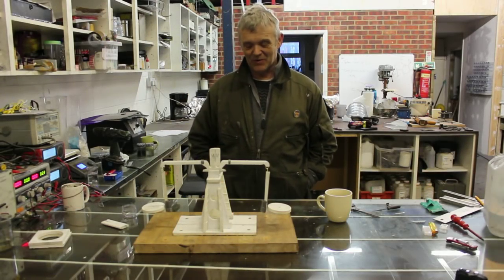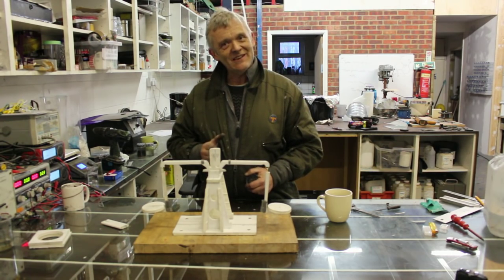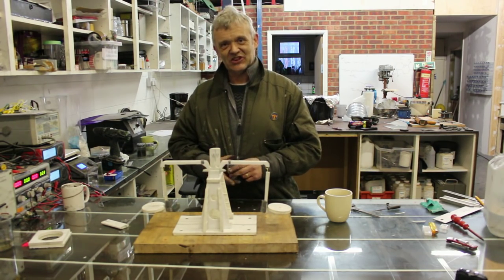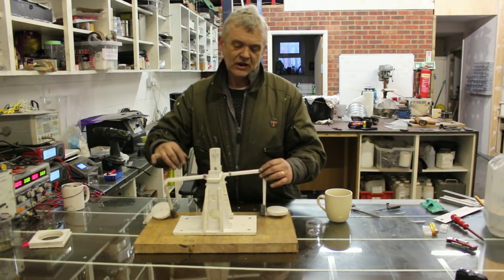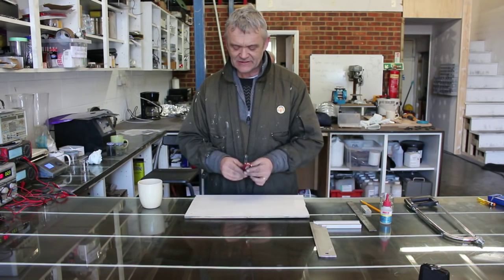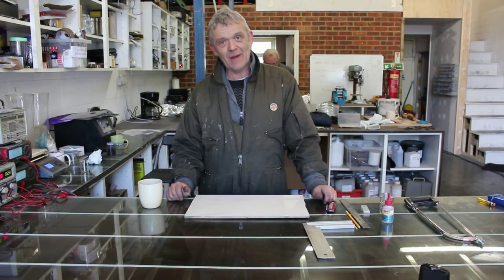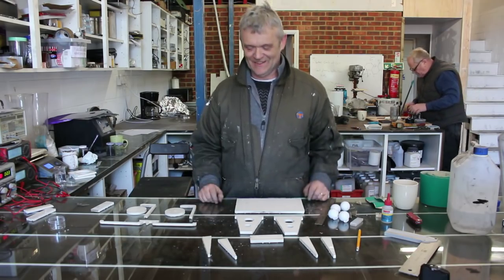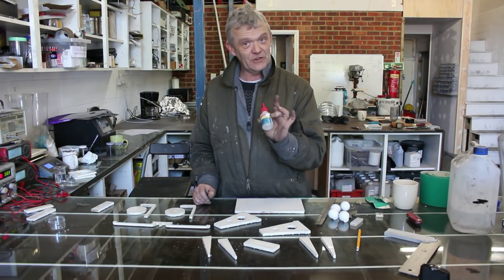How To Build A Lab Balance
This was inspired by my friend Pete - a bit of an unsung genius - check out his channel